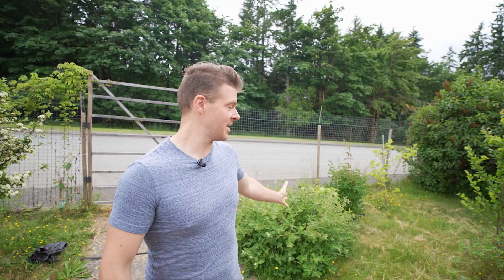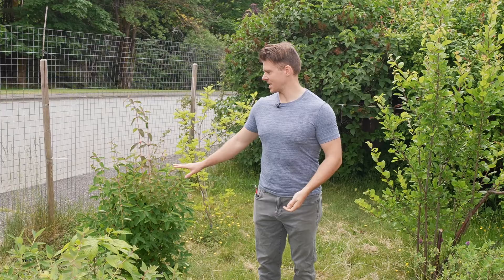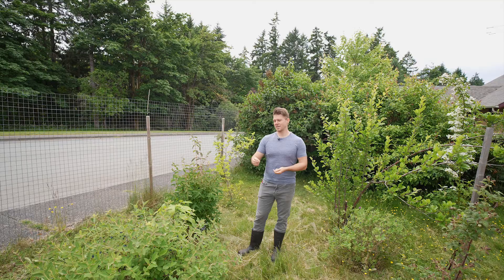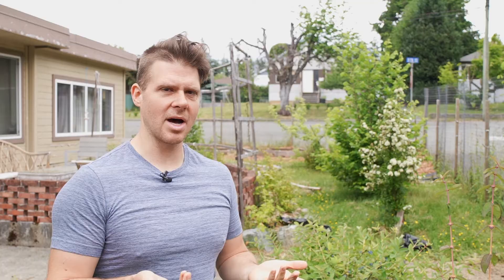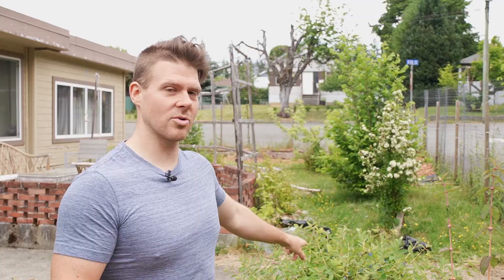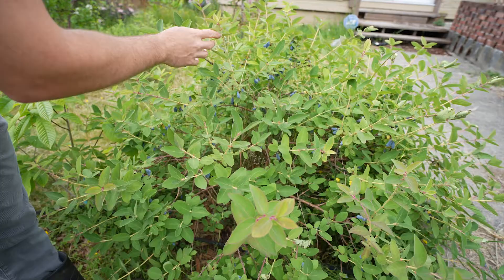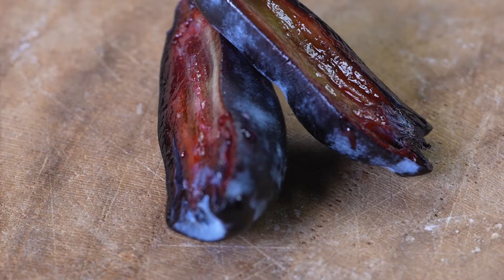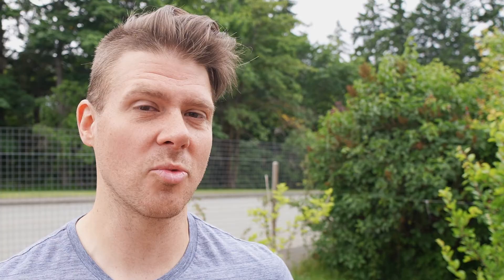Haskap | Honeyberries Everything You Need to Know Growing Them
On this episode I'll show you all aspects of the haskap honeyberry, growing them, varieties, what to look out for and details you don't want to miss.